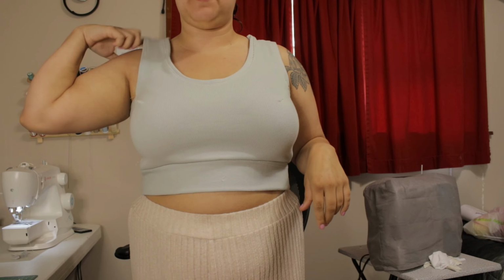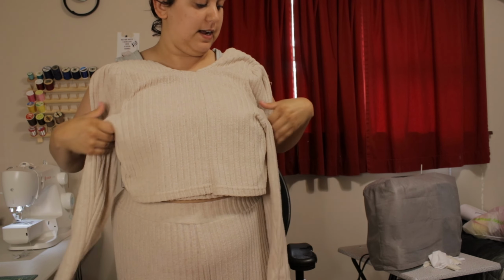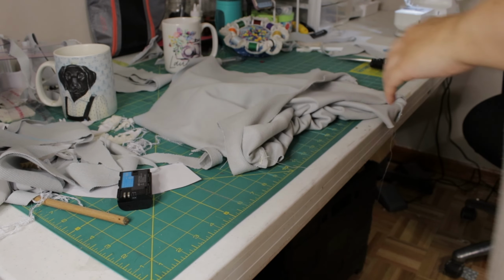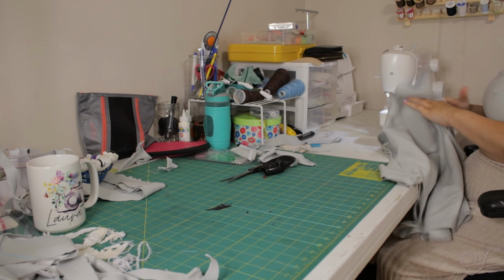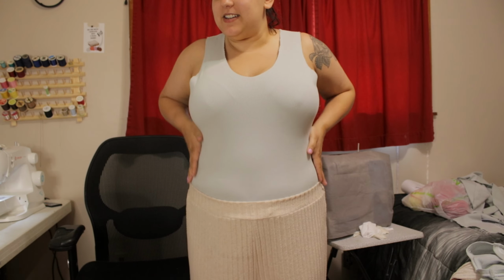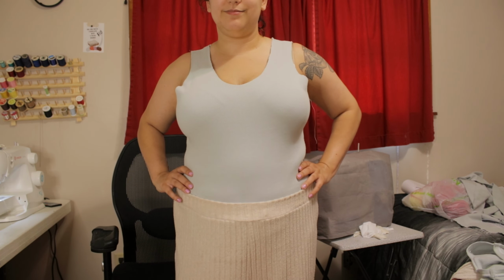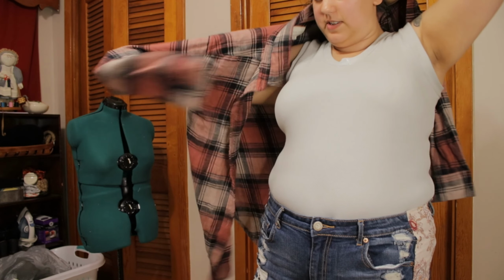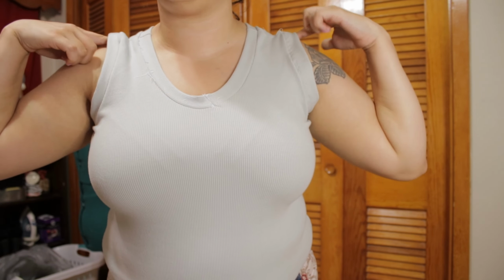Making A Body Suit For The Summer plussize #bbw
Are you a bigger girl wanting to make your own clothes that fit right or have a mombod !! Then hopefully I’m your girl I have a unique body shape. I have a bigger chest and hips and a waist line 10” smaller waist. I buy plussize because of my mom bod. Sometimes we buy onesize clothes meant for multiple body shapes and can look frumpy. Wearing proper fitting clothes can do a difference on you mentally and visually! Stop wearing baggy clothes and see how I make a flattering bodysuit !!

follow me on:
(I actually get paid on Facebook)